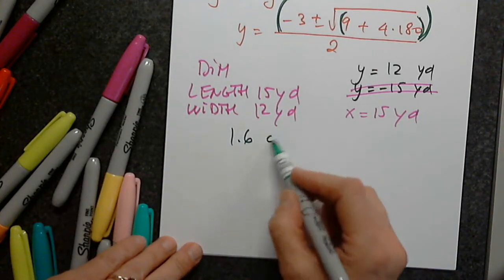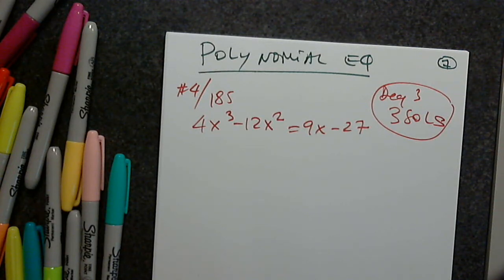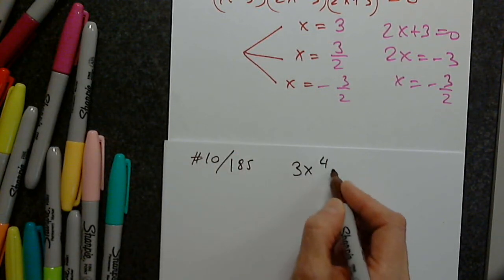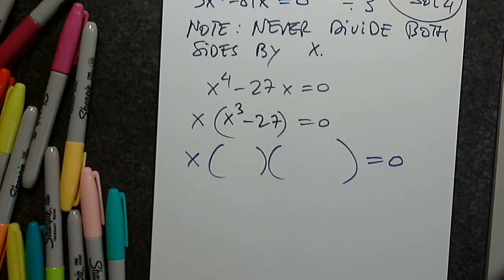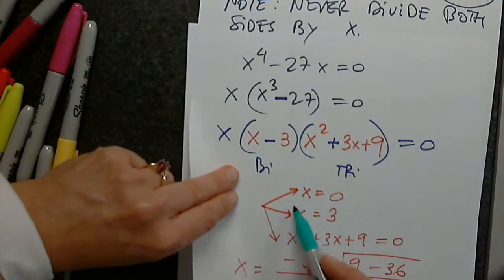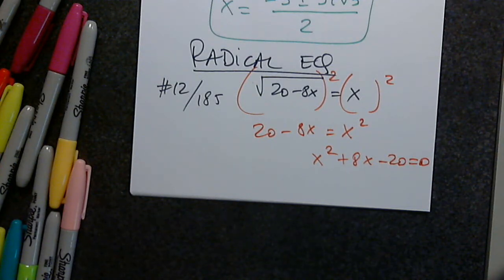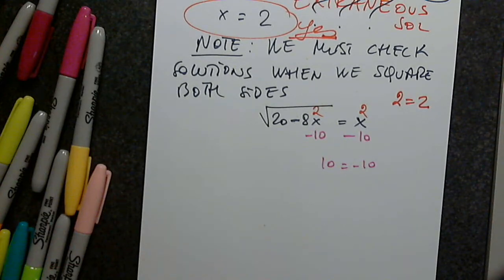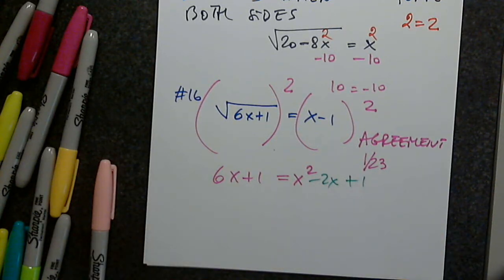MAT 137 - SECTIONS 1.5 AND 1.6 PART 2 FEBRUARY 6